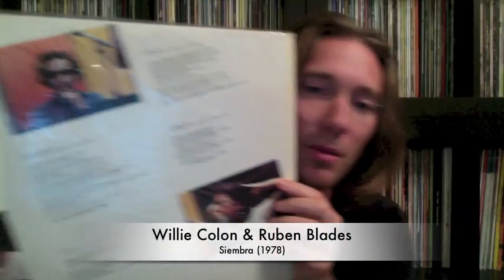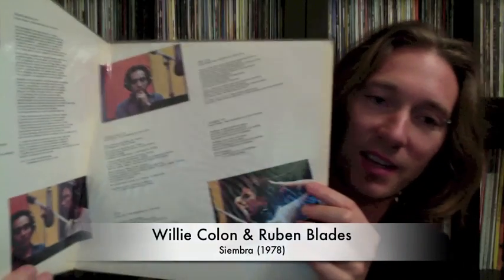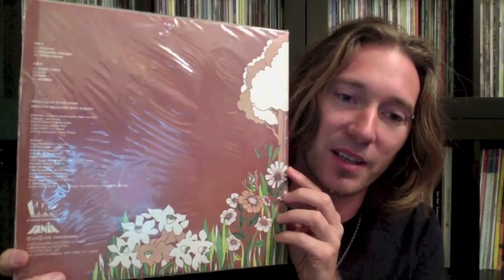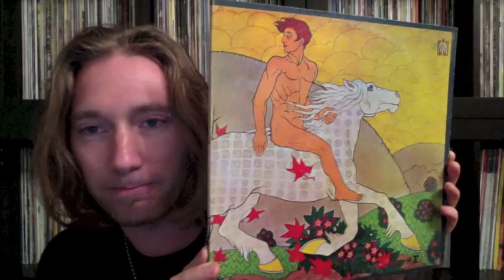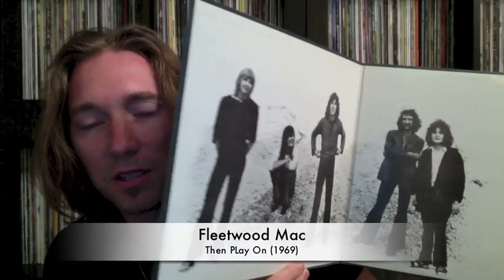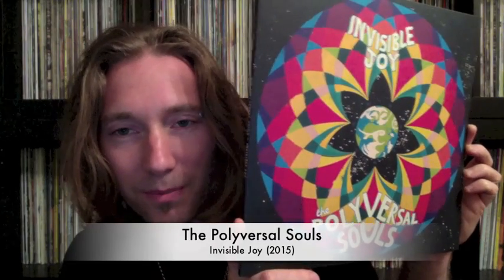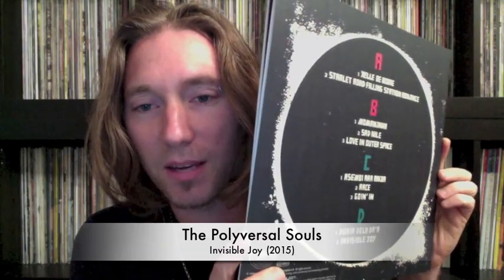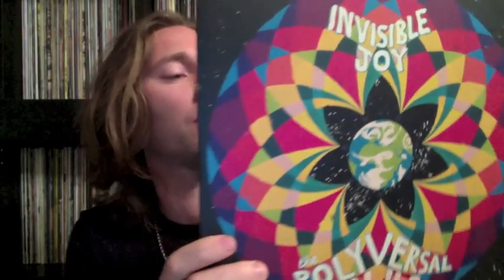Vinyl Finds #5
Hey Gang!
Another installment of Vinyl Finds after a couple of Melbourne digging escapades. Check these stores:-)

I hope you find something here you like! Cheers. K